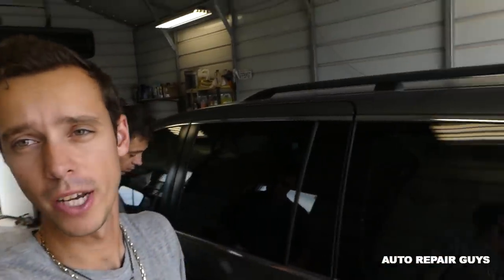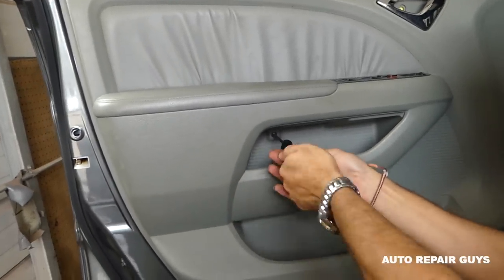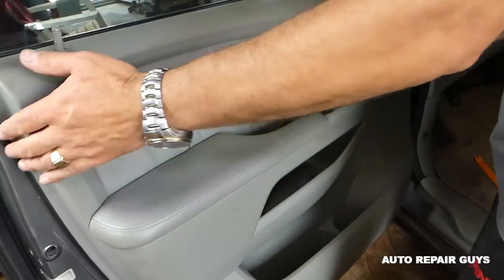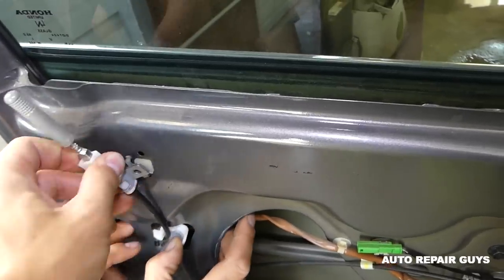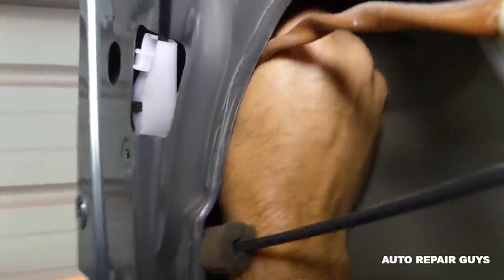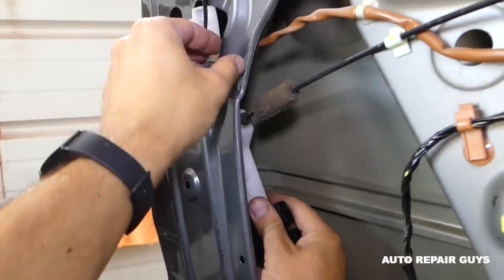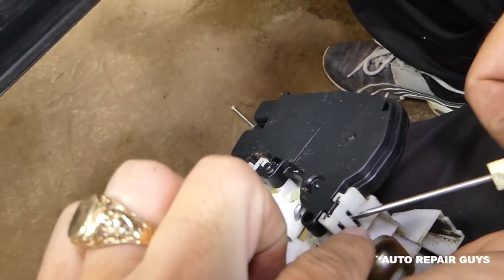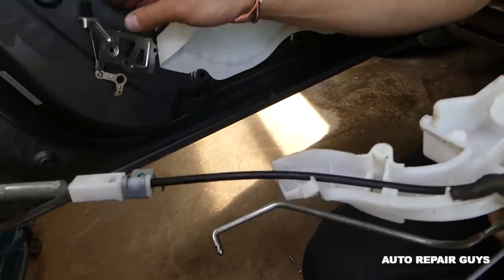HONDA ODYSSEY DOOR LOCK ACTUATOR REPLACEMENT REMOVAL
Products used in the video:

Hey guys, in this video we will show you how to fix a common problem on Honda Odyssey van. If one of the front doors is not locking or unlocking then most likely it is a bad door lock actuator. We demonstrated how to remove and replace the front left door actuator on a 2007 Honda Odyssey but it should cover the whole generation from 2005 to 2010.
This video might be helpful on:
2005 Honda Odyssey Door Lock Unlock Actuator Removal Replacement
2006 Honda Odyssey Door Lock Unlock Actuator Removal Replacement
2007 Honda Odyssey Door Lock Unlock Actuator Removal Replacement
2008 Honda Odyssey Door Lock Unlock Actuator Removal Replacement
2009 Honda Odyssey Door Lock Unlock Actuator Removal Replacement
2010 Honda Odyssey Door Lock Unlock Actuator Removal Replacement

•Camera
Panasonic Lumix FZ300
•Tripod